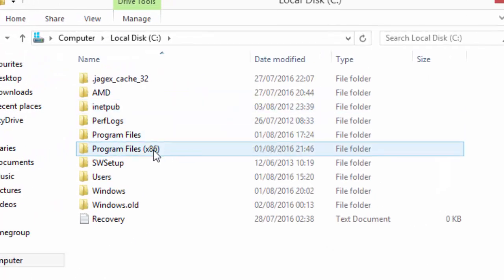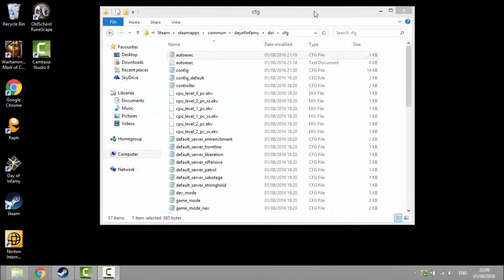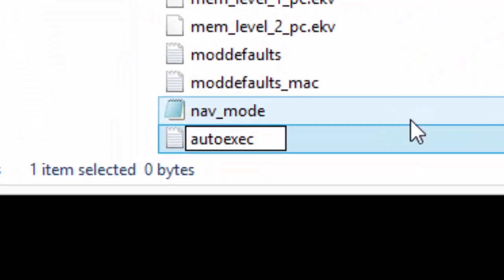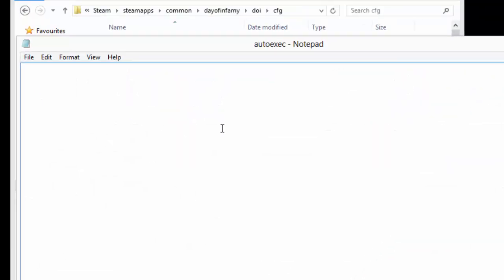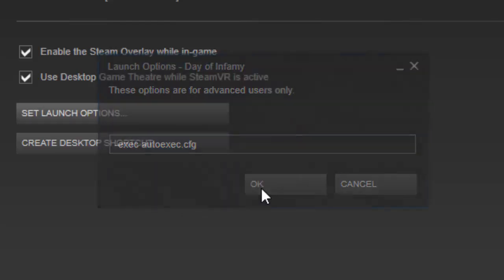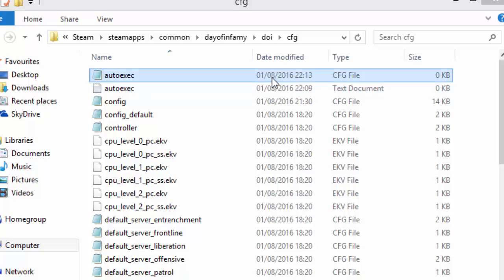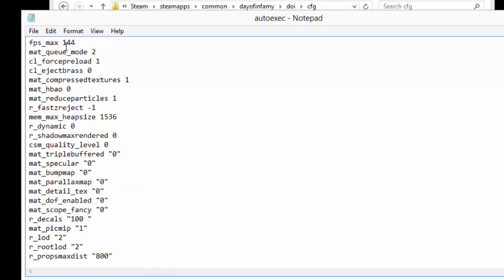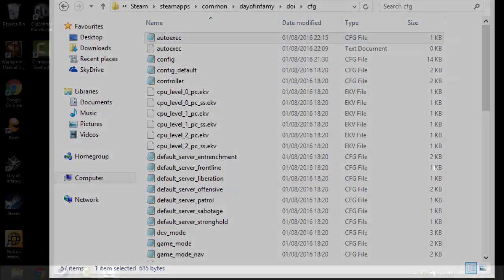Day Of Infamy Ultimate FPS Boost & Tweaks 2019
Hello guys welcome to my first ever video on this channel! Let's hope we can get a few likes and views :) Commands below!

More Tips on gaining FPS!

Launch Options: -exec autoexec.cfg

You must copy this in the CFG File:

fps_max 144
mat_queue_mode 2
cl_forcepreload 1
cl_ejectbrass 0
mat_compressedtextures 1
mat_hbao 0
mat_reduceparticles 1
r_fastzreject -1
mem_max_heapsize 1536
r_dynamic 0
r_shadowmaxrendered 0
csm_quality_level 0
mat_triplebuffered "0"
mat_specular "0"
mat_bumpmap "0"
mat_parallaxmap "0"
mat_detail_tex "0"
mat_dof_enabled "0"
mat_scope_fancy "0"
r_decals "100 "
mat_picmip "1"
r_lod "2"
r_rootlod "2"
r_propsmaxdist "800"
r_renderoverlayfragment "0"
r_3dsky "0"
r_waterdrawreflection "0"
r_waterdrawrefraction "0"
r_waterforceexpensive "0"
r_waterforcereflectentities "0"
r_threadeddetailprops "1"
mat_colcorrection_disableentities 1
mat_hdr_level 0